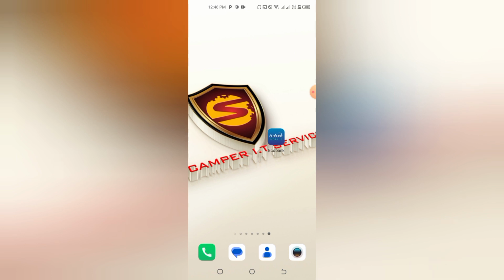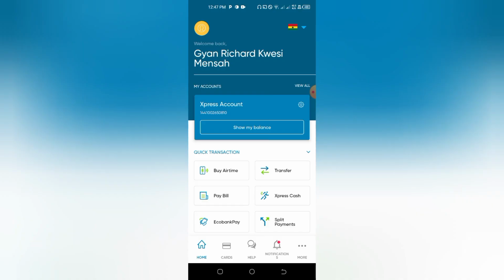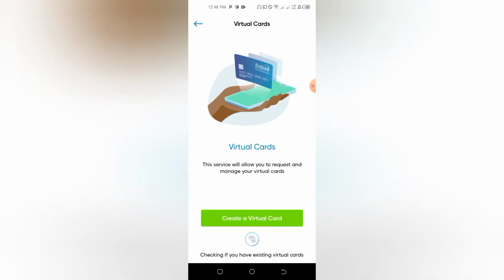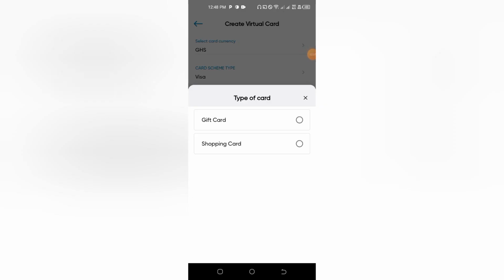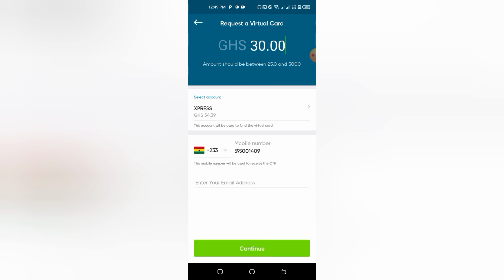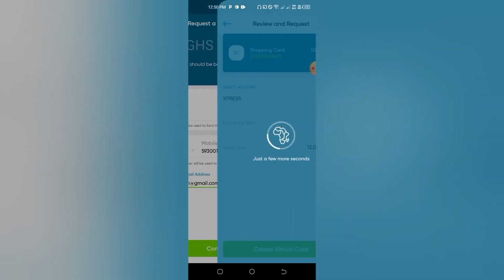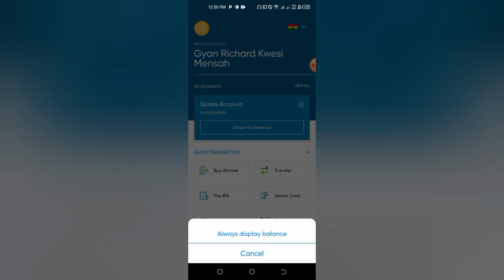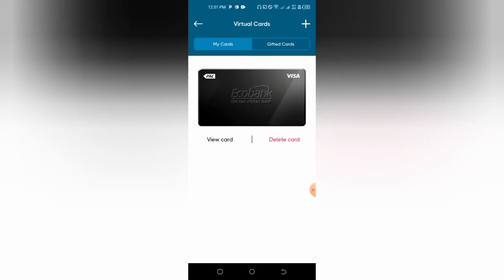Get a Free Visa Card In Africa For All Online Payments and Subscriptions | Ecobank Tutorials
Today we will look at How To Get a Free Visa Card For All Online Payments and Subscriptions | Ecobank Tutorials.

Most at times, lot of people go through difficulty and anxiety just because, there are not able to Get Visa Card for their online purchasing or subscription.

If you're one, then don't worry anymore.

Stay chill and watch this video to the end and your problem will be solved.

WhatsApp Number 📍📌